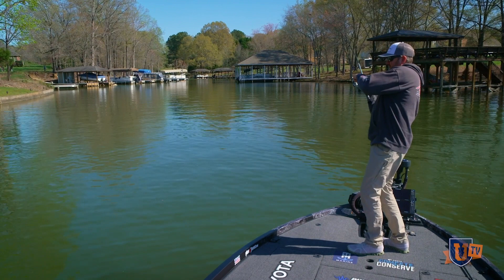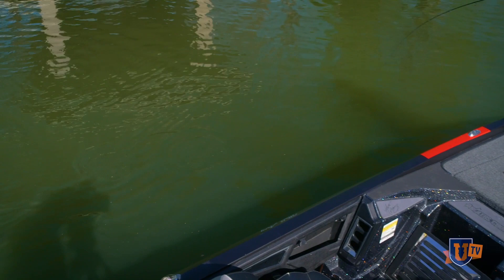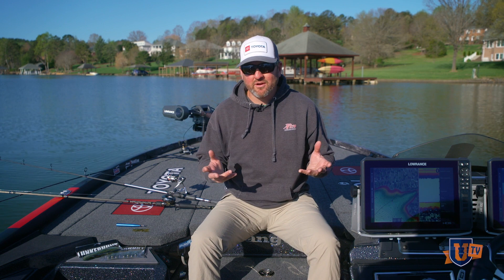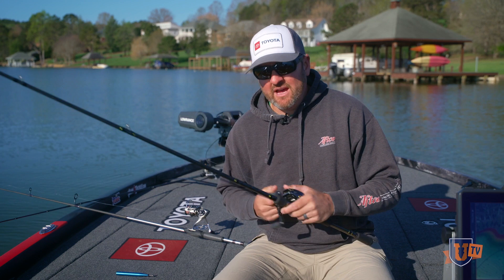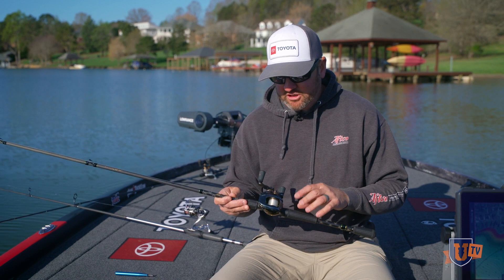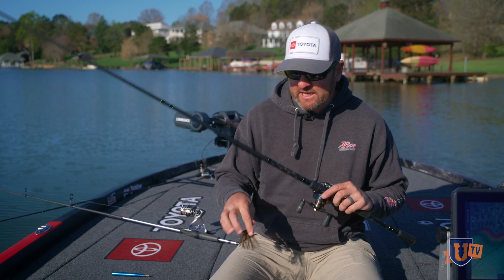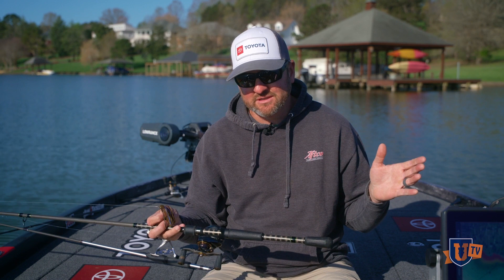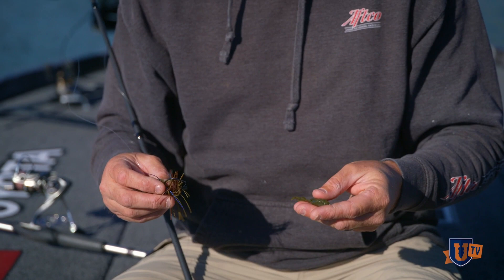Skipping Docks Like a Pro: Expert Jig Fishing Tips and Setups for Catching Big Bass!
Hey, what's up guys? It's your favorite fishing resource here and today we're going to talk about skipping docks like a pro! Now, you've probably seen me catching some big fish on the outside edge of the shade, but today we're going to take it to the next level and get way up under those docks where the big boys hide.

Now, before we get started, let's talk about the setups. I'm going to show you my go-to spinning rod and baitcasting setups for skipping docks. And trust me, I've been doing this for years, so I know what works best. For my baitcasting setup, I use a 7-4 heavy rod paired with a Elite TI reel. And when it comes to line size, I always go for 17-20 pound test P-line tactical fluorocarbon. This setup is perfect for skipping jigs, which is my go-to bait for docks.

Speaking of jigs, let me show you what I use. I prefer jigs with a flatter head design on the bottom that can skip smoothly under the dock. And I always use a hand-tied skirt because it holds up better throughout the day. When it comes to trailers, I like to thread them onto the jig for extra security during those repeated skips. And today, I'm using a little Lunker Hunt finesse craw as my trailer.

Alright, enough chit-chat, let's get to the docks! Watch as I use my setup to slide that jig way up under the dock and catch some nice spotted bass.

So, that's it for today, folks. I hope you learned something new and can apply it to your next fishing trip.

Tired of catching no bass? Our members catch more and bigger bass.